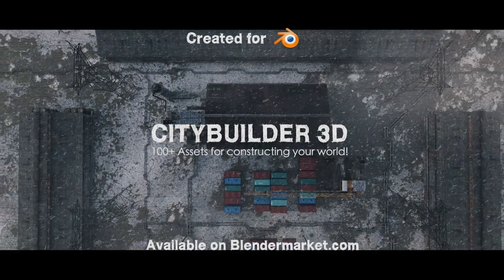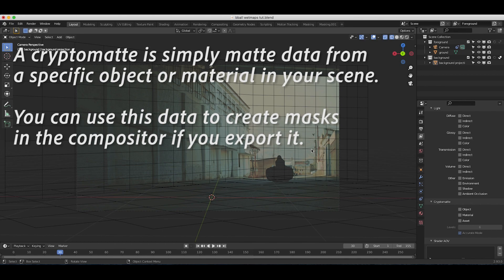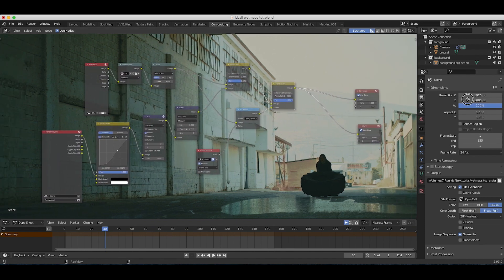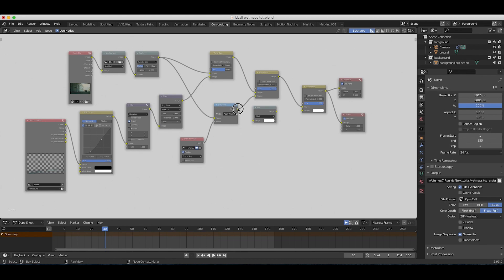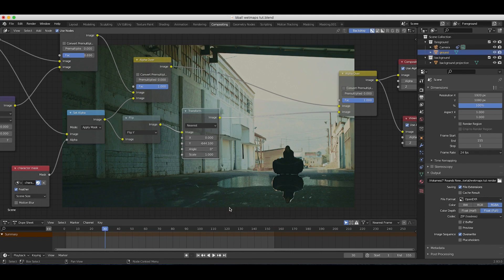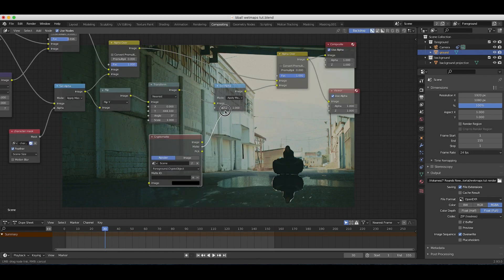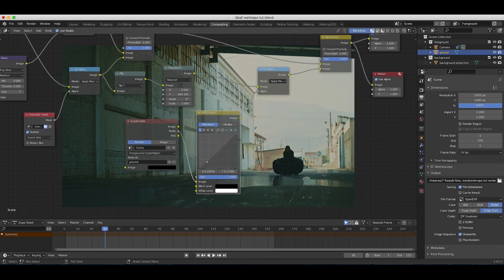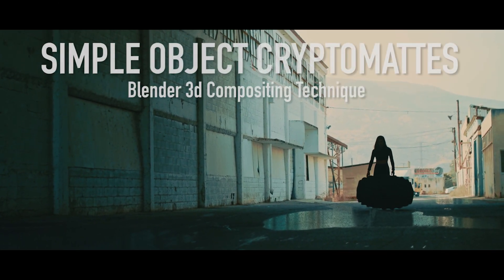Blender Cryptomattes: A simple way to use matte data in Compositing (Quicktips!)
Hey everyone! In this video I show a simple way you can use cryptomatte for compositing your elements in Blender 3d. This is sort of a continuation of our last video below but can be watched separately as well. Enjoy!